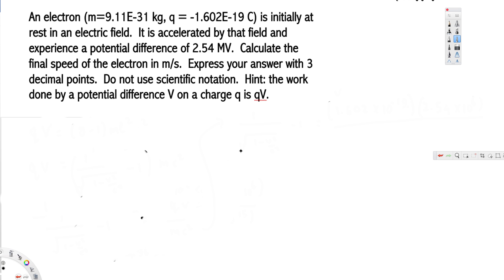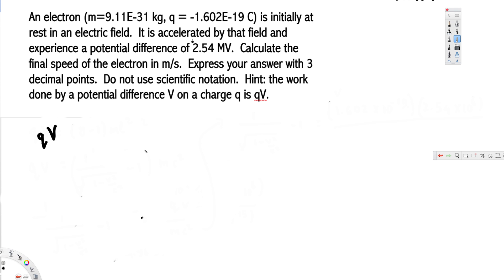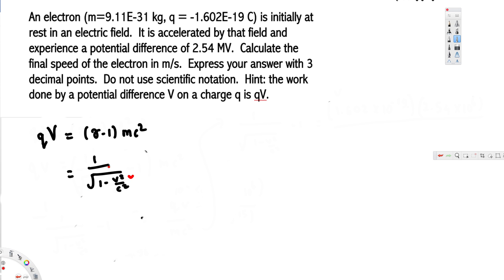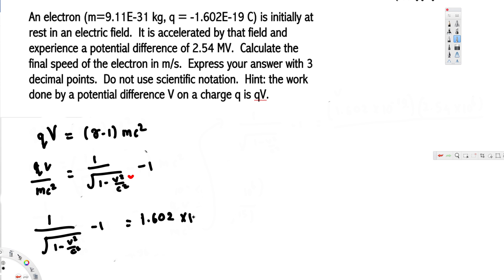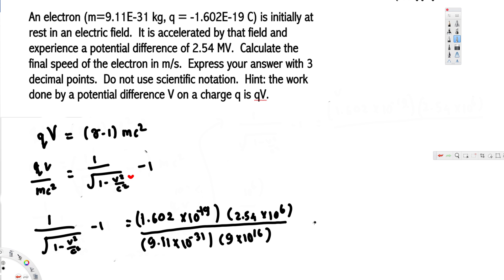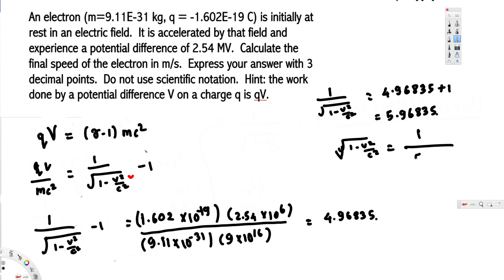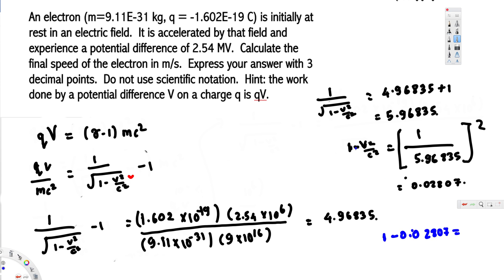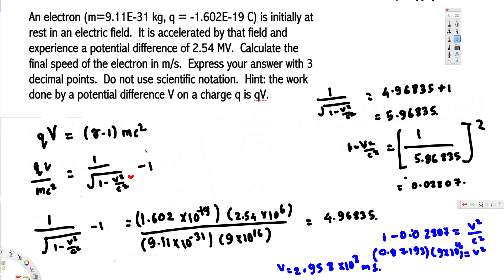Calculate the final speed of the electron in m/s - EM Field and photons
An electron (m=9.11E-31 kg, q = -1.602E-19 C) is initially at rest in an electric field.  It is accelerated by that field and experience a potential difference of 2.54 MV.  Calculate the final speed of the electron in m/s.  Express your answer with 3 decimal points.  Do not use scientific notation.  Hint: the work done by a potential difference V on a charge q is qV.